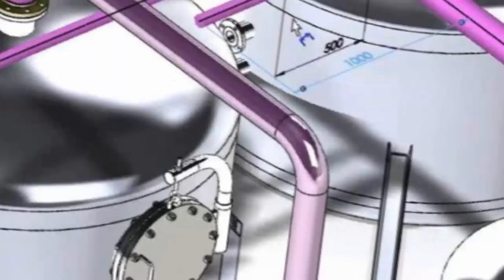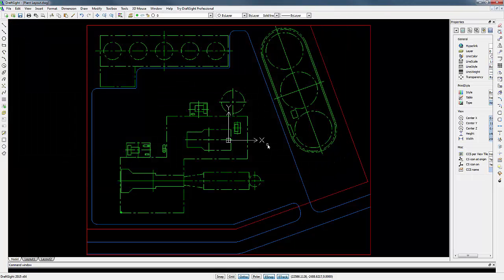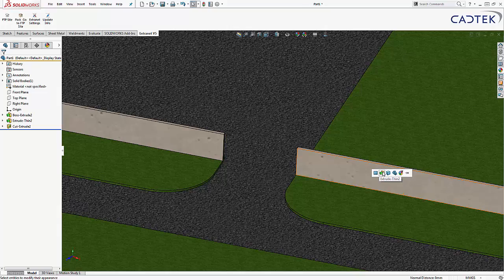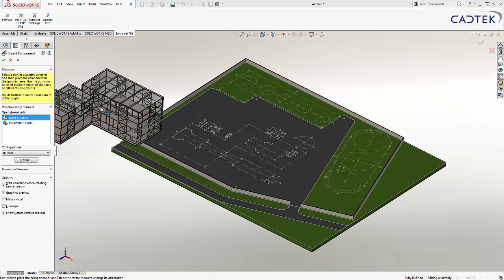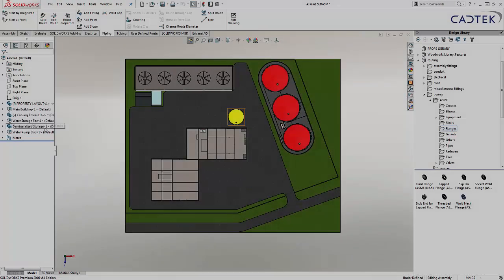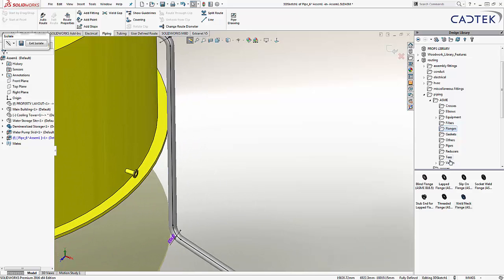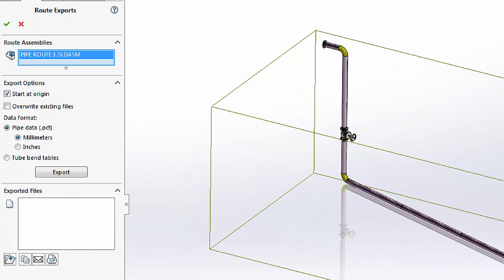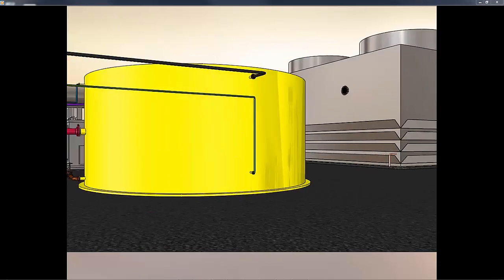Using SolidWorks for Process and Plant Layout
A look into using SolidWorks to create a plant layout. Here one of our application engineers show you methods to design and display a plant within SolidWorks.